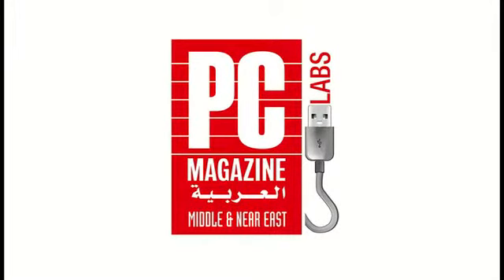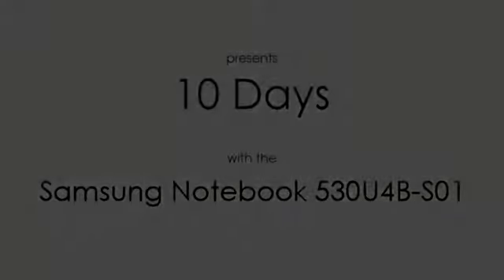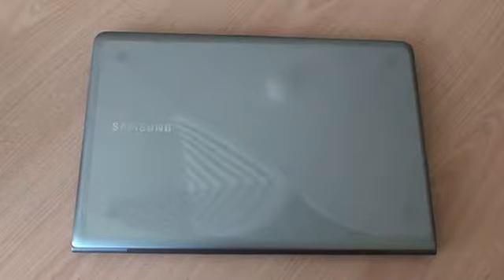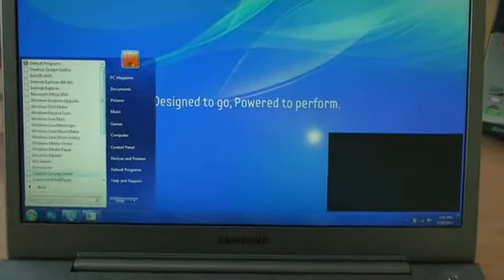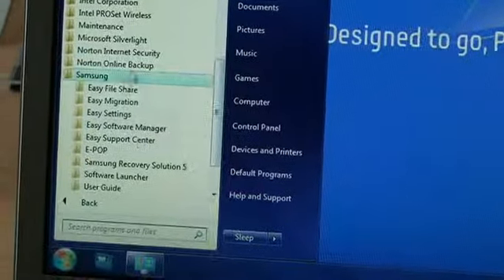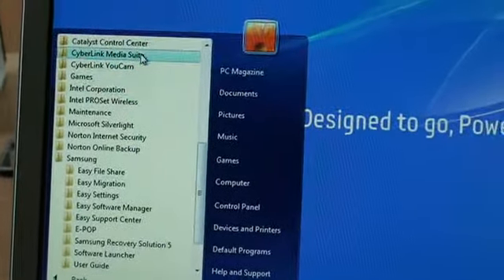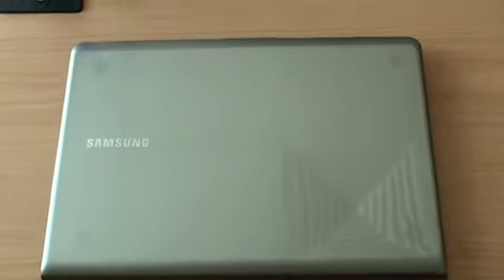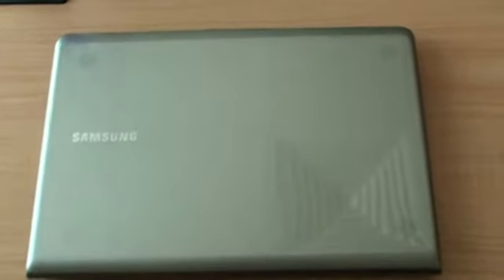10 Days with the Samsung Notebook 530U4B-S01 (Day 7 - Pre-loaded software)